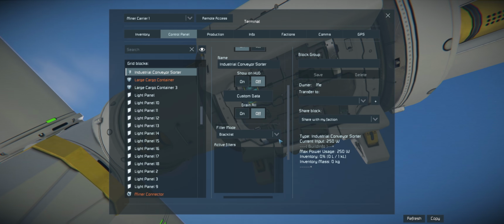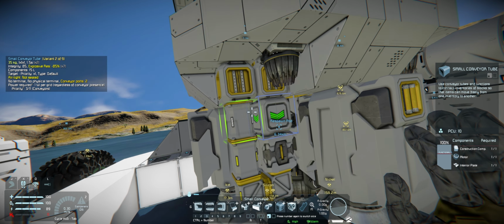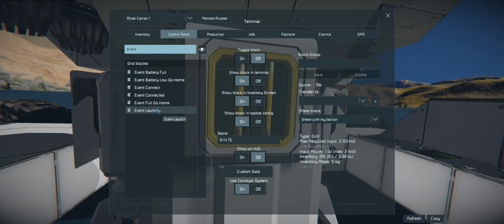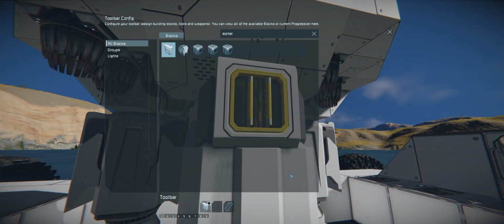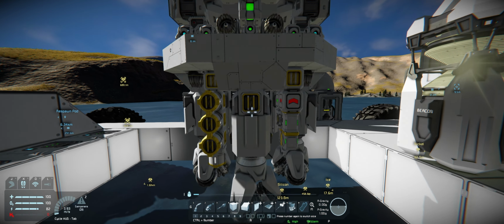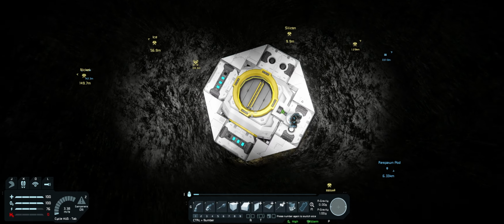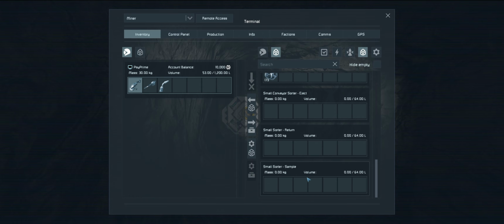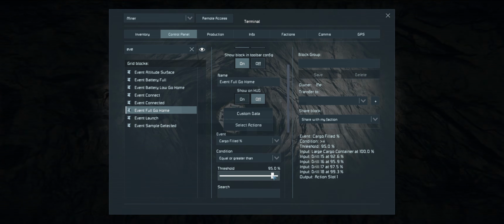Build an Auto Mining Drone Without Scripts - Part 2 (Space Engineers)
Our no script Auto-Miner actually works! This is the final part of how I built a Space Engineers Auto-Miner with only vanilla blocks and no scripts.

This part covers:
Troubleshooting
Solution-based armour placement
Mock-up Promo Ad (watch till the end)

Built without scripts for in Space Engineers Automatons - Xbox and PS friendly.